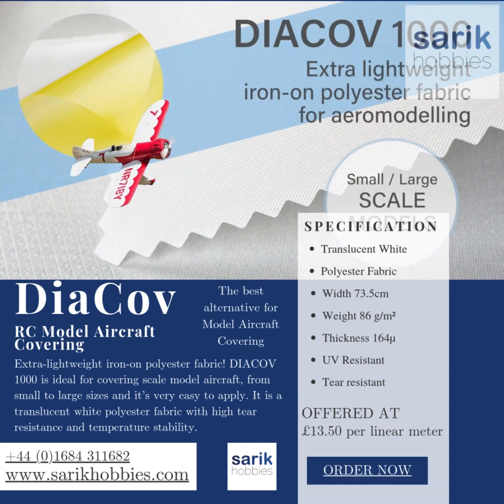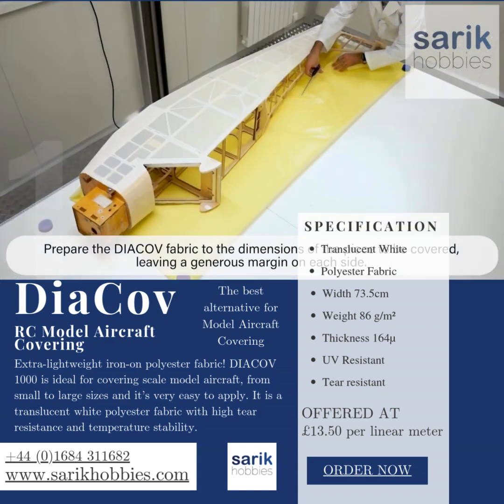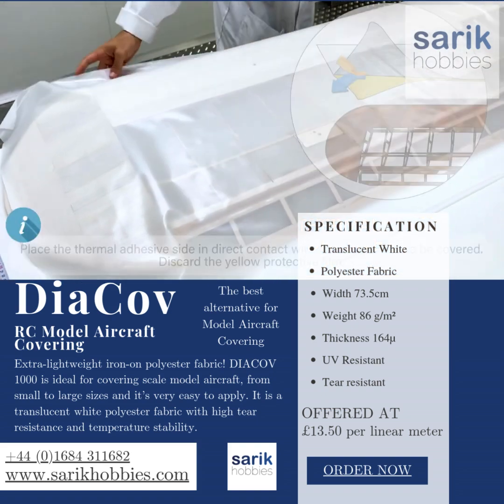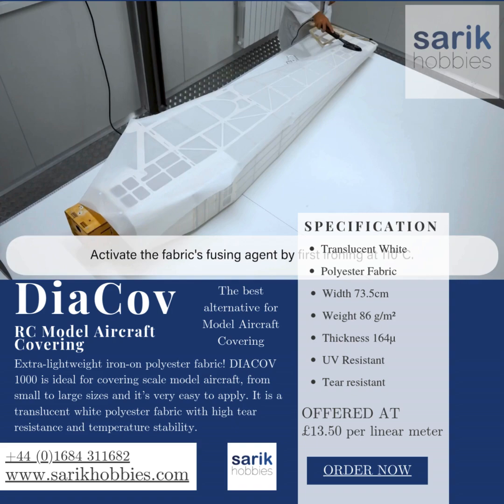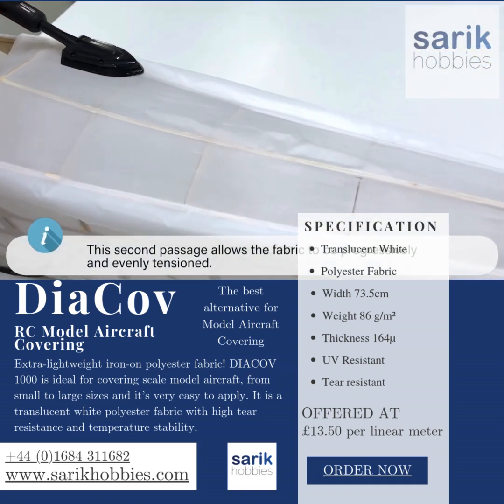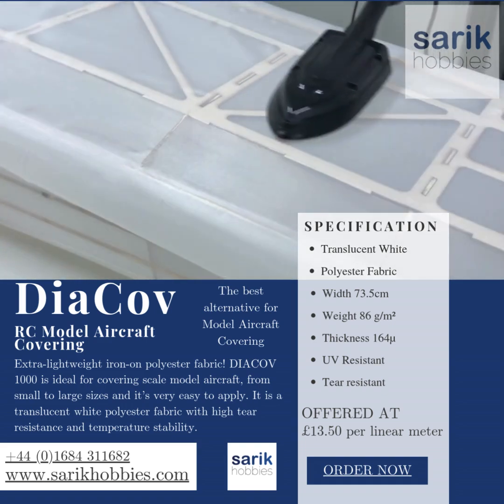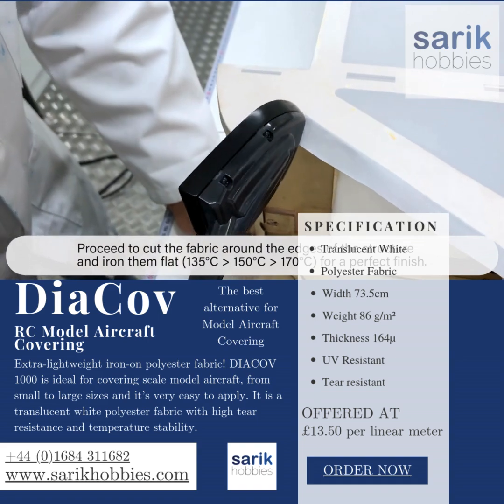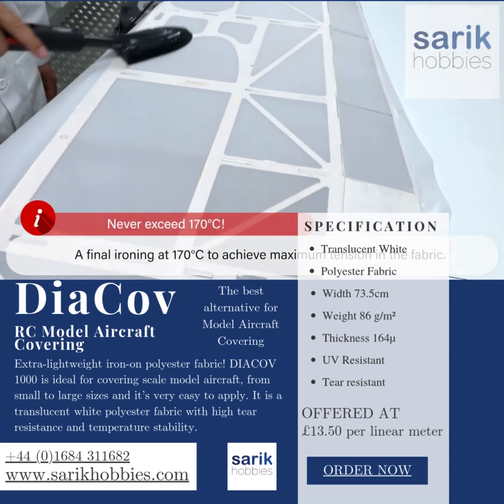DiaCov 1000 Model Aircraft Extra-Lightweight Polyester Fabric Covering. From SarikHobbies.com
DIACOV 1000 – Extra-lightweight iron-on polyester fabric! DIACOV 1000 – We deliver the ordered length in one piece. Maximum continuous length: 50 meters (164 Feet) . To order a continuous length please add in the quantity box – example – I want 10 continuous metres in one piece, add 10 in the quantity box.

Colour: The pictures show the material with its backing on, which looks yellow, but once this is removed the finish is Translucent White ready for painting if required. The video below shows this.

* Finish: Translucent White
* Width: 73.5cm (28.93 inches)
* Thickness: 164 µ
* Weight with adhesive: 100 g/m²
* Weight without adhesive: 86 g/m²

DIACOV 1000 is ideal for covering scale model aircraft, from small to large sizes, and it’s very easy to apply. It is a translucent white polyester fabric with high tear resistance and temperature stability. It is approved by professional model makers and can be easily ironed onto any surface. It substantially reinforces all structures to which it is applied without stretching too much.

Edges or other three-dimensional contours can be covered without problems. DIACOV 1000 is heated with an iron and can then be pulled into shape.

It is possible to paint it directly with PUR-based inks that have good elasticity and UV resistance. Brittle hardening varnishes, on the other hand, tend to flake off.

DIACOV has the same heat shrink capacity in wrap and weft direction. The shrinkage behaviour can be very sensitively controlled by the temperature of the iron or hot-air gun.

Aeronautical fabric provides gains in weight, cost and speed.
You can paint directly on it. Heat sealing from 100°C on all types of substrate (wood, fabric, paint, foam, aluminium, etc.), easy to apply, waterproof, and with good U.V resistance after painting. Very powerful bonding, no separation in the sun.

European leader in technical solutions for interlinings, and fabrics for ultralight and light aircraft.

What the experts say! – Discovering Diacov 1000 a couple of years ago and along with fellow builders, we thought we would give it ago. We have been so impressed we decided to sell it here at Sarik. Paint wise they say use Polyurethane (PU or PUR as they seem to call them now) paints. We have personally used the KlassKote epoxy system from Phil Clark at Fighter Aces too with great success. If you’re using glow fuel, it’s the ‘only’ paint that is ‘totally’ resistant to it anyway. It’s lovely to spray with too!

If not that, you’ll be fine with most paint sold in the model trade, to be honest. Maybe make up a test frame and try out a paint if you have doubts!
The Diatex website advises against hard brittle varnishes, which they say will tend to flake off.  Re-thinned dope to keep taught …. we’d say not necessary.  Our experience is that it really doesn’t wrinkle in the heat. One of us had a 1/4 scale Cub covered and partially painted in his ‘very hot’ workshop this summer and was very happy that not a wrinkle appeared.
Whilst large-scale modellers e.g. the LMA chaps have used Diatex (the non-iron version) from the same company for years Diacov is only just starting to become known here.
When using and covering treat as you would Solartex or Oratex.  They say iron from 100 degrees, but 120 seems better to us.